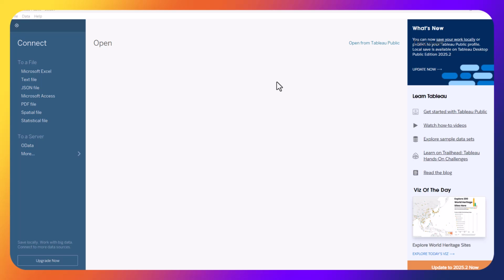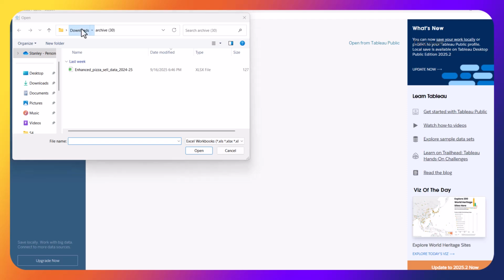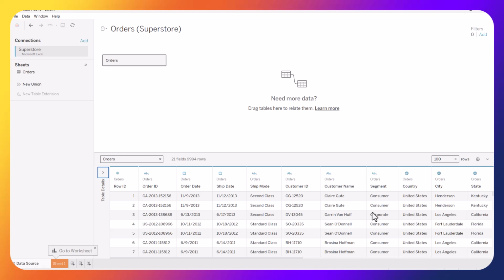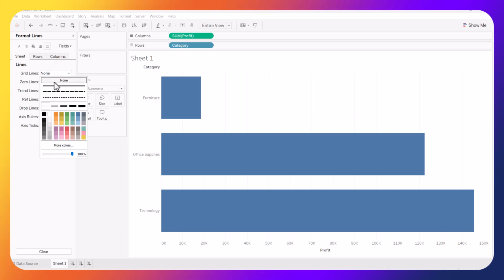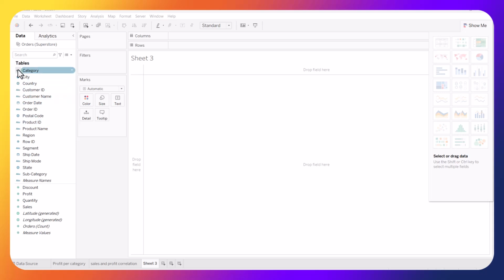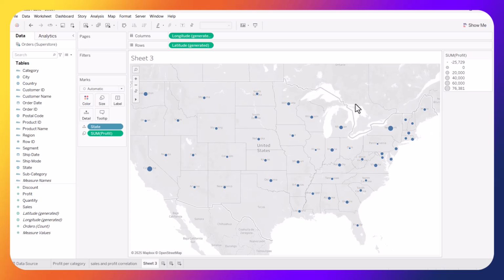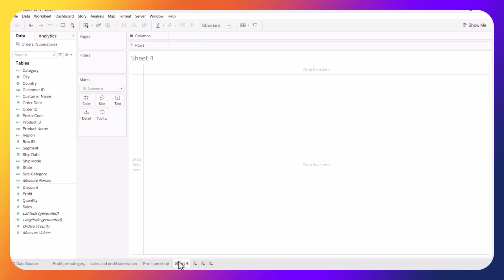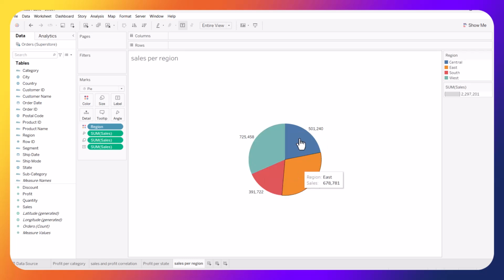connecting to an excel file in tableau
This video guides on how to access an excel file for data visualization on tableau